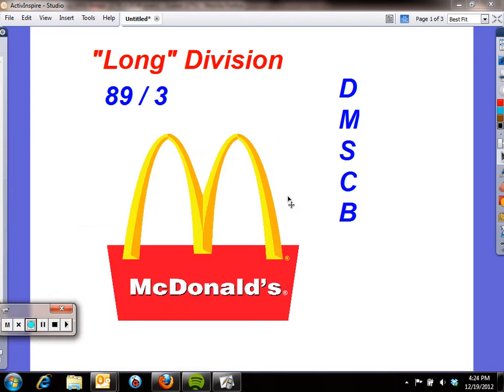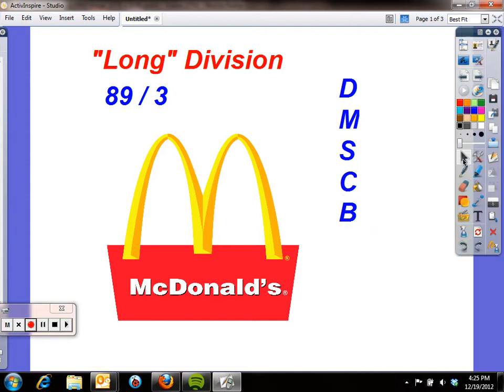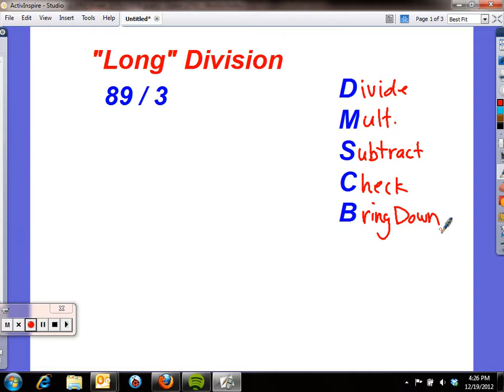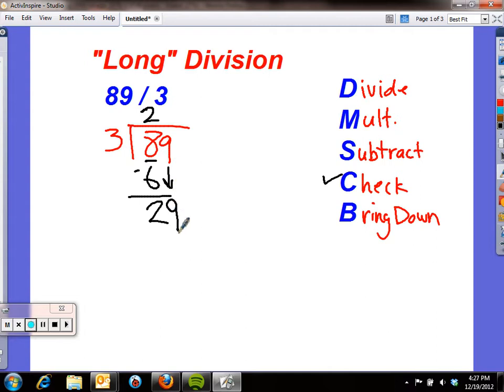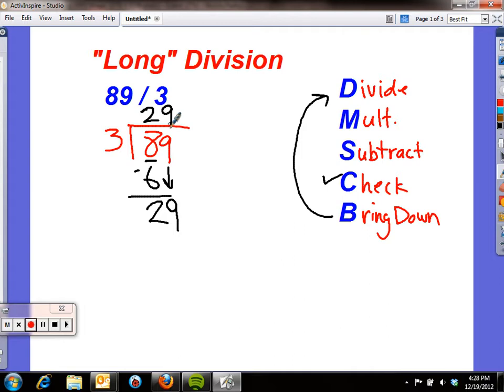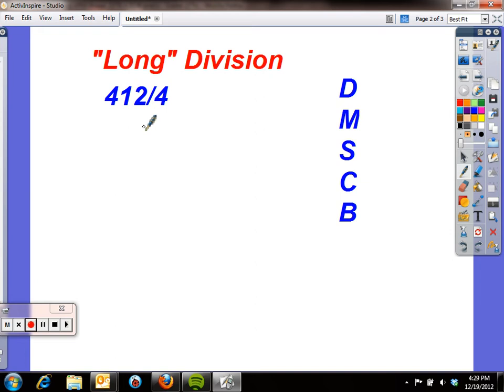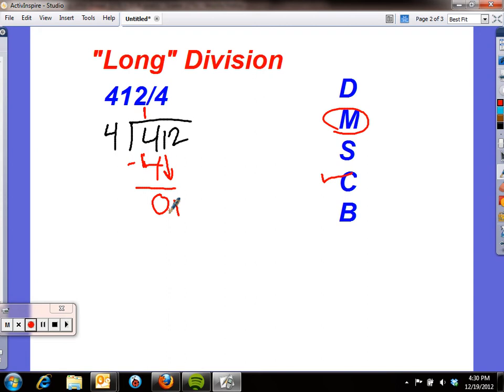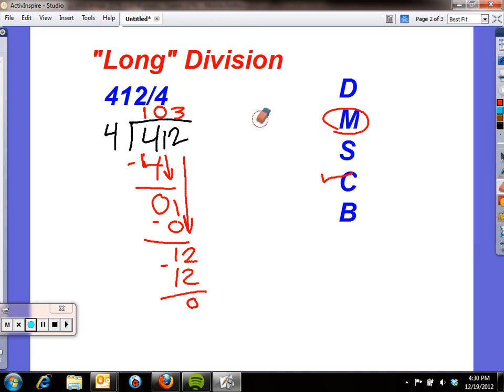Long Division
This is the algorithm for solving multi-digit division problems using "long" division.  Students learn this way and the algorithm called "Partial Quotients."